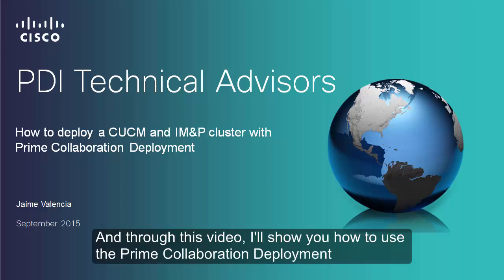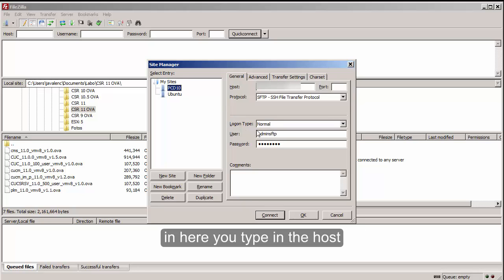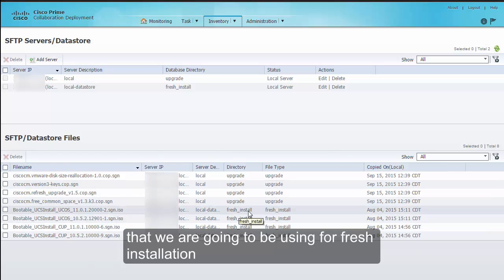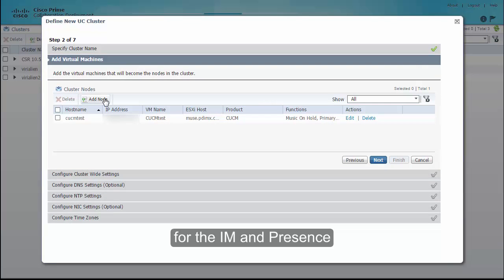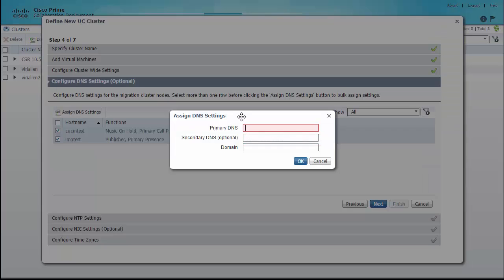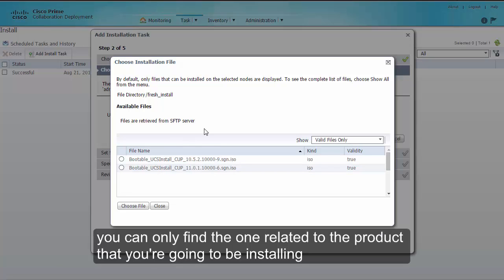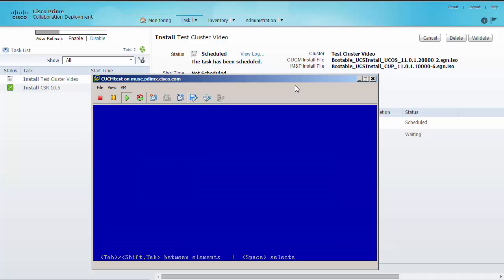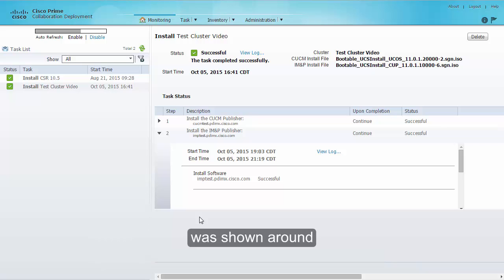PCD for fresh install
Through this video, I'll show you how to use PCD 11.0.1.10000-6 to create a two server cluster of CUCM and IM&P.

After I installed the cluster, I noticed I ran into bug

CSCuu80458 PCD cluster_config.xml files use cisco.com as default IM&P Domain

Which means I had to manually change the domain for the default JID, I'll show the procedure in another video.

If you require further help with PCD, if you meet the entitlement, you can reach us, the PDI Technical Advisors team,

In the above page, you can find our entitlement requirements, working hours, and how to open a case.

I also encourage you to review my FAQ before opening a case, I cover a lot of products in it: